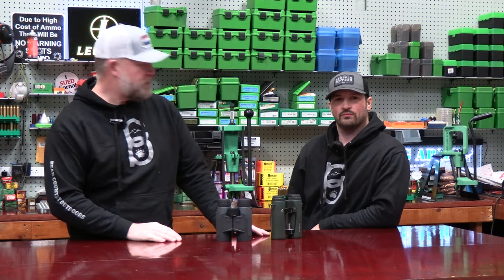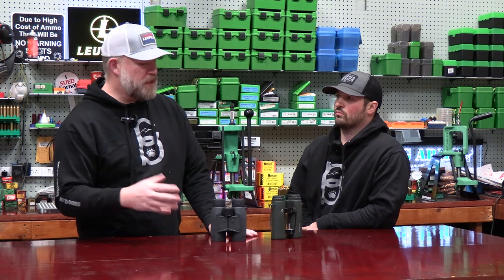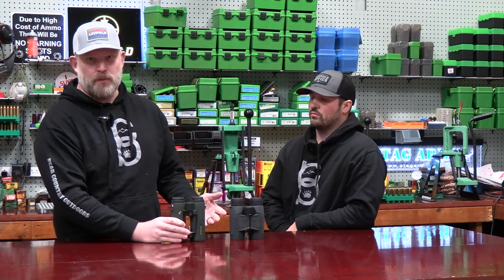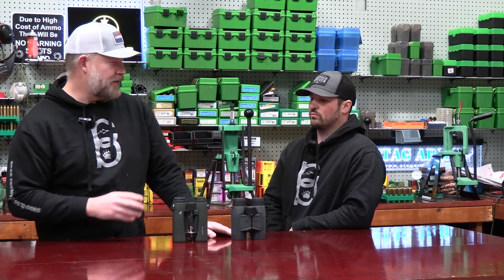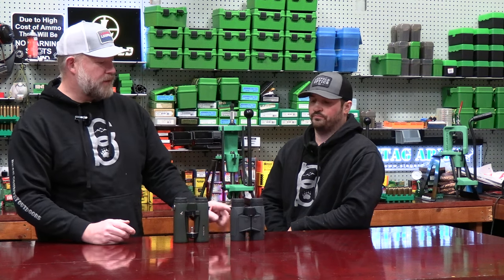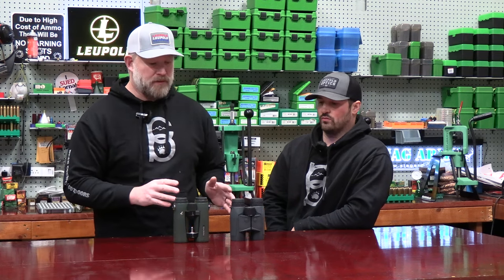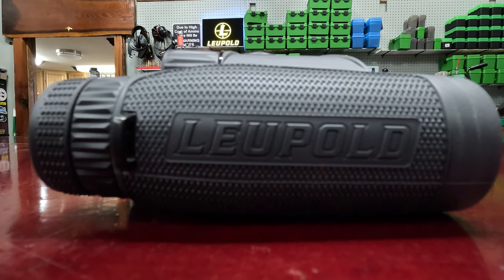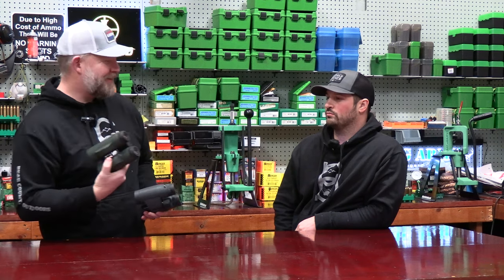Leupold BX-4 Range HD TBR Comparison & Review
Bear Country Outdoors crew get to do a comparison and review on the new BX-4 Range HD TBR binoculars. We are really excited about these binoculars and we hope this video helps everyone with future purchases.